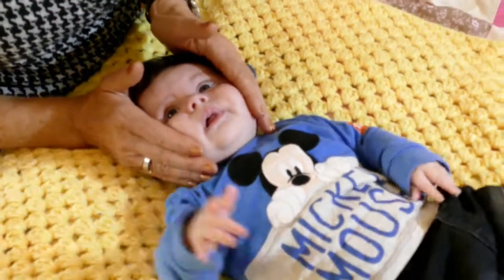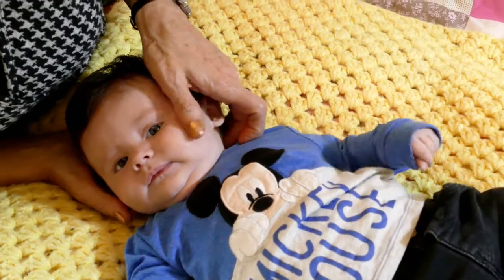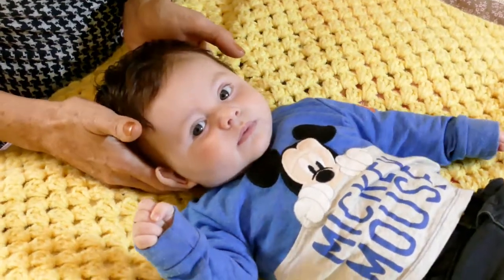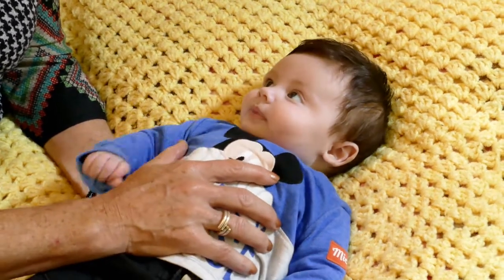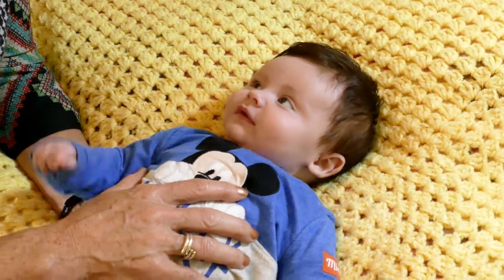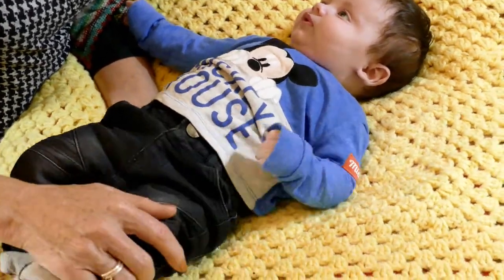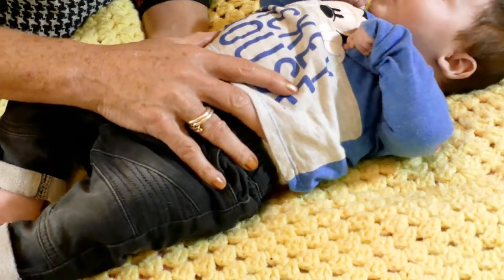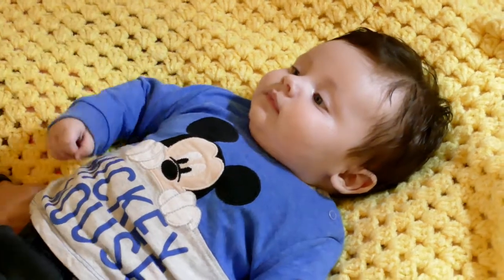Baby Cranio Sacral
Tralee Alternative Therapies